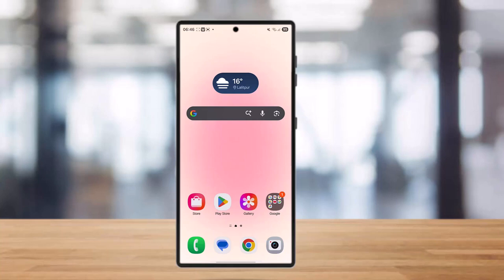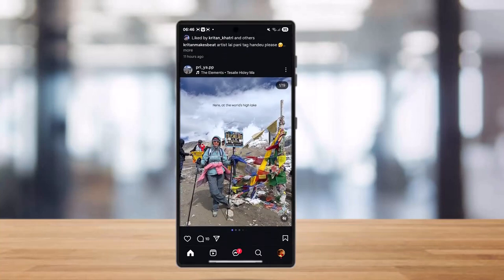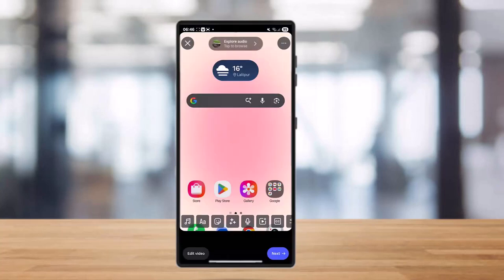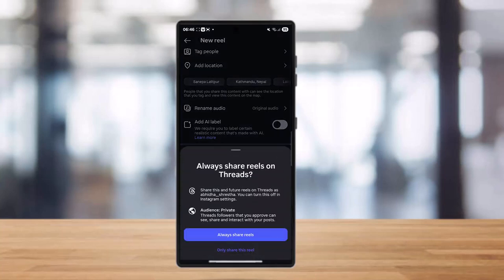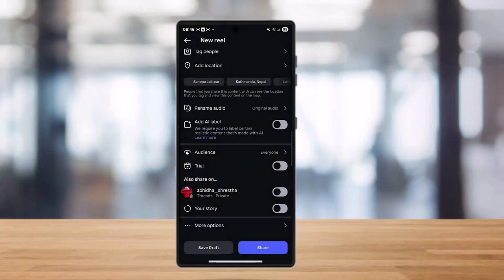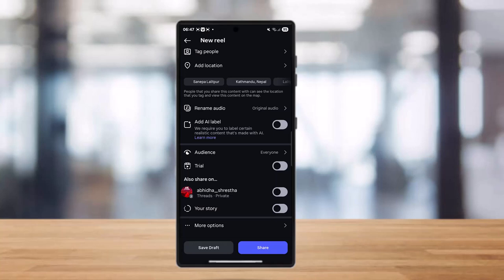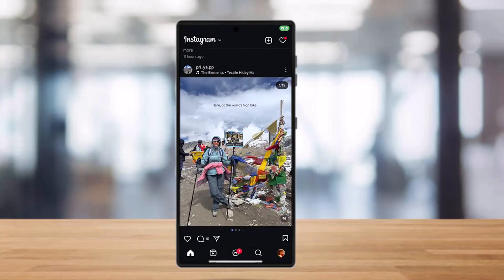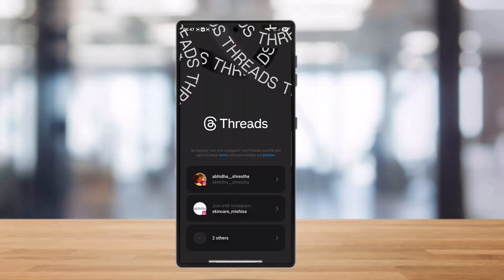How To Cross Post To Instagram And Customize Previews In Threads !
In today’s video, we’re going to talk about how to cross-post to Instagram and customize previews on Threads. If you’ve been wondering how to share your Instagram content directly to Threads without re-uploading, this guide will walk you through everything you need to know. So without wasting much time, let’s get straight into the tutorial.

To cross-post from Instagram to Threads, you’ll need to use the Share to Threads option available before posting. When you create a new post on Instagram, simply tap on “Share to Threads” before hitting the publish button. You can choose to share your content just once or set it to always share posts automatically. This makes it easier to keep your audience engaged across both platforms without additional effort.

If you’re sharing a new post, just create your content as usual and hit Next. Then, toggle on the Share on Threads option. You can choose between “Always share” or “Only share this post” depending on your preference. Once enabled, your post will automatically appear on Threads with a preview that you can further customize. This feature helps you maintain a consistent presence and drive engagement on both platforms.

For existing posts, you can still cross-post them easily. Go to the post on your Instagram feed and tap the Share (paper plane) icon. From there, select the Threads option. This allows you to share the original Instagram post directly to your Threads profile — complete with a link preview and caption that you can modify before posting.

And that’s how you can cross-post to Instagram and Threads seamlessly while customizing your previews. We hope you found this video helpful!